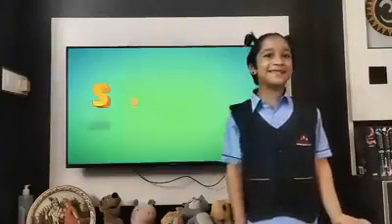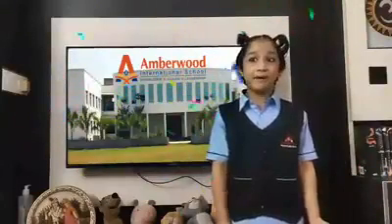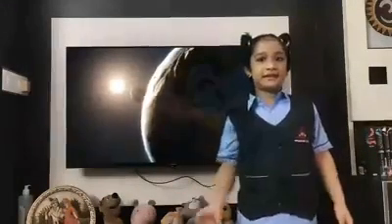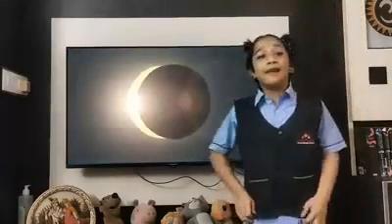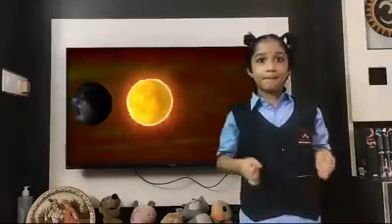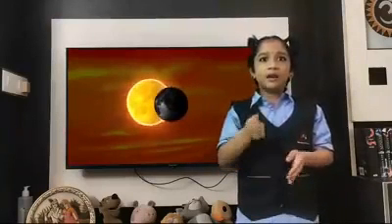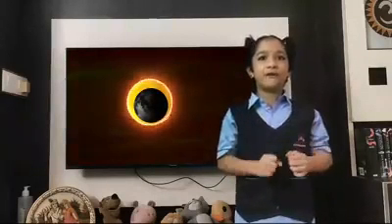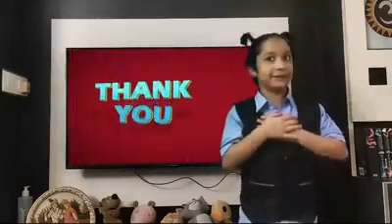Sri Lakshmy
Sri Lakshmy, Our grade 2 student is here to tell us about Eclipse.